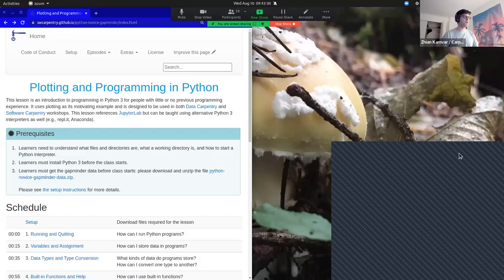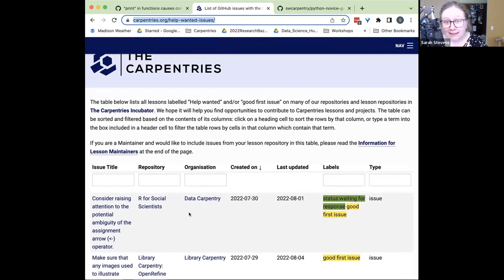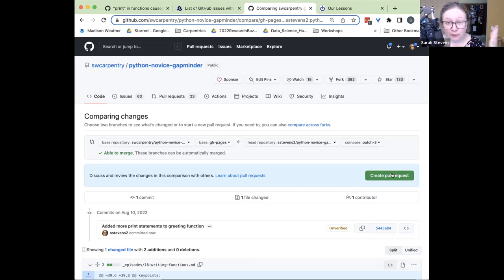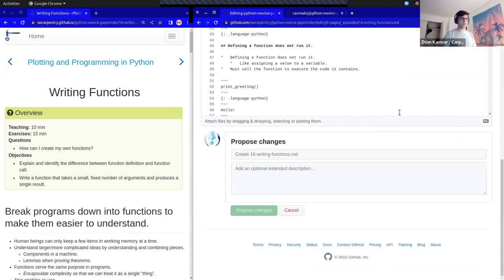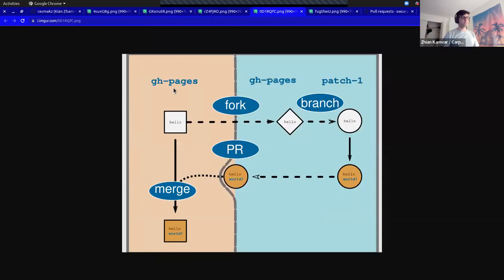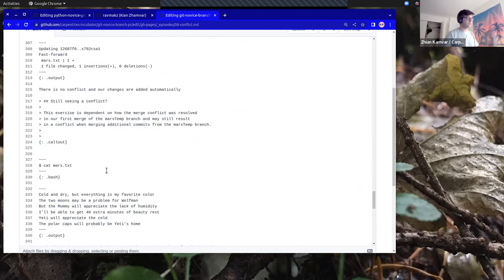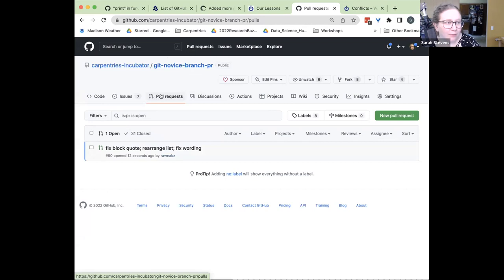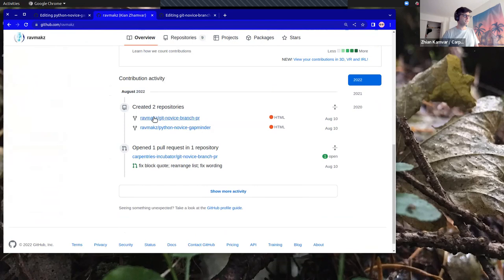CarpentryCon 2022: What's all the GitHubub about? Contributing to Lessons Directly on GitHub (EN)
SESSION LEADS
Sarah Stevens, University of Wisconsin-Madison
Zhian Kamvar, The Carpentries

ABSTRACT
Carpentries Lessons are built and maintained by our community openly on GitHub, which allows us to live true to our value of community collaboration and acting openly. However, new instructors are encouraged to make a contribution to our lessons via Git or GitHub, which can be a challenge to people unfamiliar with the platform. This session will provide a gentle introduction to contributing to lessons directly via GitHub. No command line knowledge is needed to enjoy this session. By the end of the session, participants should feel empowered and able to edit a specific lesson page on GitHub, make a pull request, and iterate on feedback from the maintainer of the lessons. It is our hope that this will embolden new contributions that will increase the quality of our lessons in the years to come.